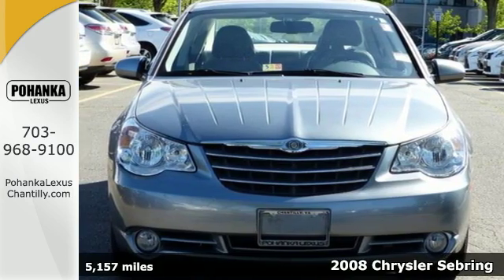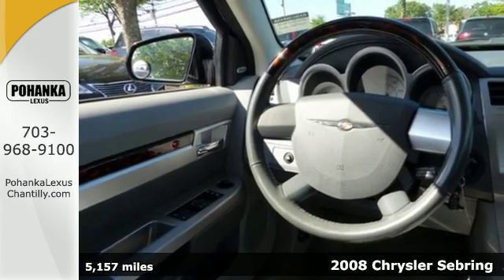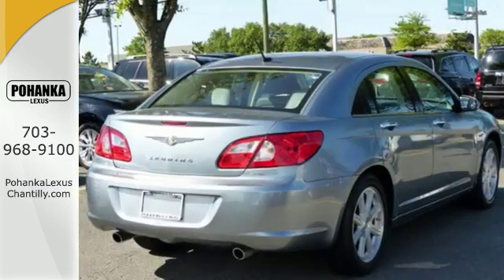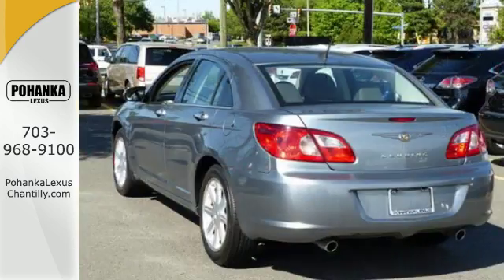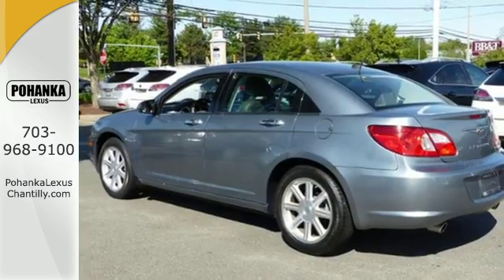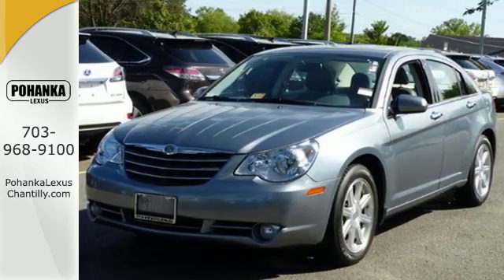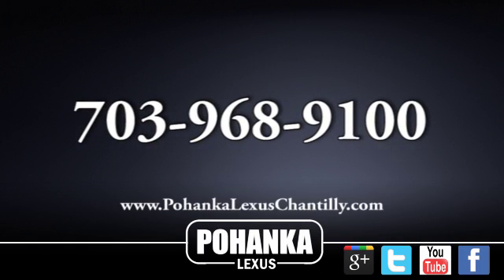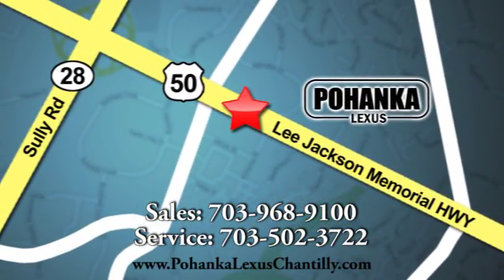Used 2008 Chrysler Sebring Chantilly Dale City VA DC, MD RXGC06643A - SOLD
Year: 2008
Make: Chrysler
Model: Sebring
Trim: 4dr Sdn Limited FWD
Engine: 3.5 L V6 Cyl.
Transmission: Automatic
Color: Bright Silver Metallic
Interior: Slate Gray
Mileage: 5157
Stock #: RXGC06643A
VIN: 1C3LC66M08N277459
WOW!!! LOOK AT THIS LOW MILEAGE SEBRING!!! WHERE WILL YOU FIND ANOTHER ONE OF THESE GEMS!?? ONLY AT POHANKA LEXUS!!! HURRY!!!

Address:
13909 Lee Jackson Memorial Hwy